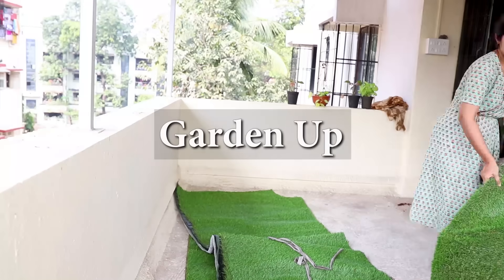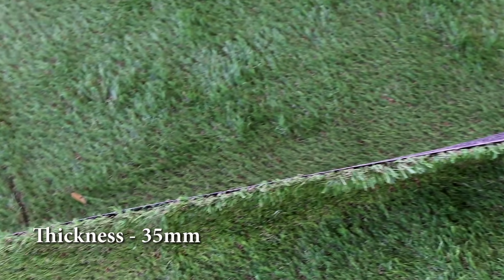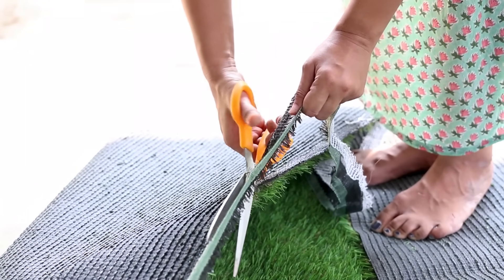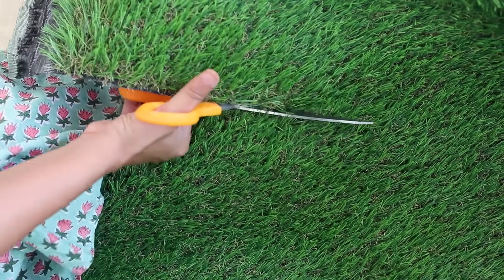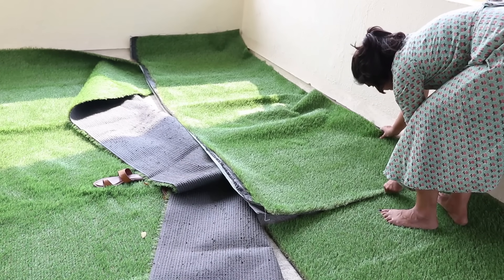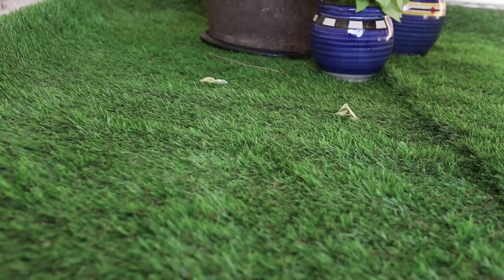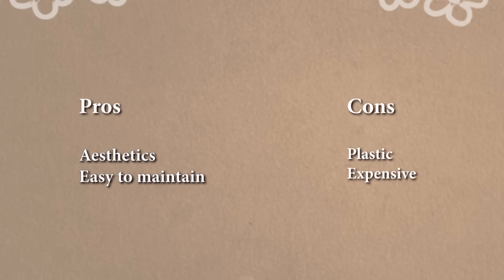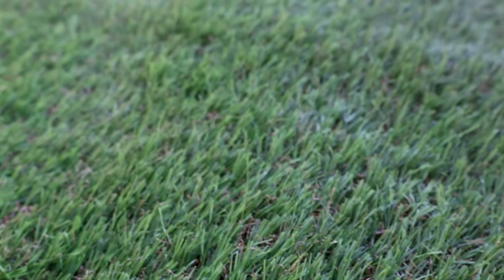I tried setting up Artificial Grass for the first time | first thoughts| Pros & Cons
|LINKS|

|Links|
50mm grass
35mm grass
Suitable scissors
Pot1 to decorate
Pot2 to decorate
Lighting for balcony to set the outdoor mood

|About|
Artificial grass or turf can help cover an ugly looking outdoor space. Here is how you can set it up on your own, especially if you are a beginner.